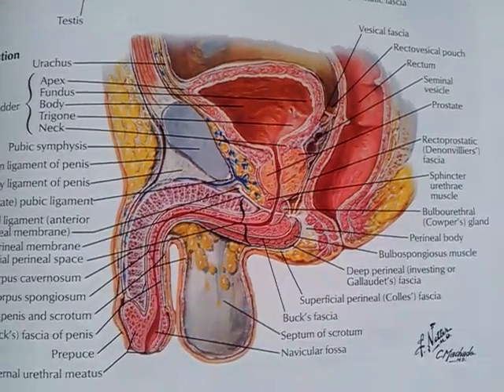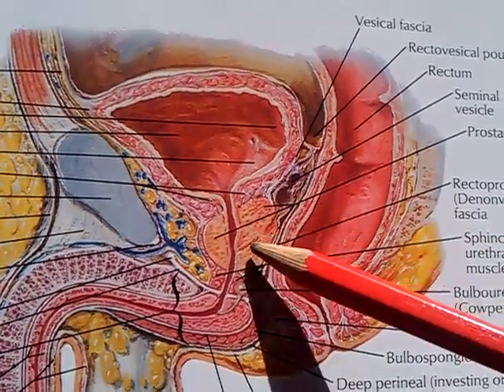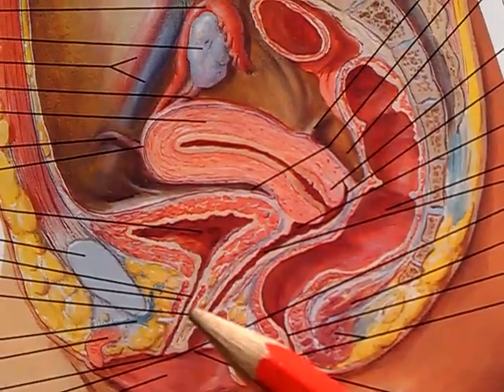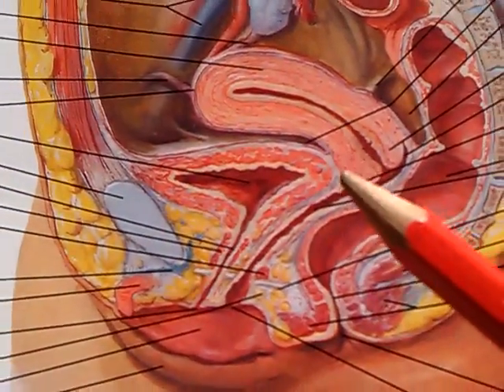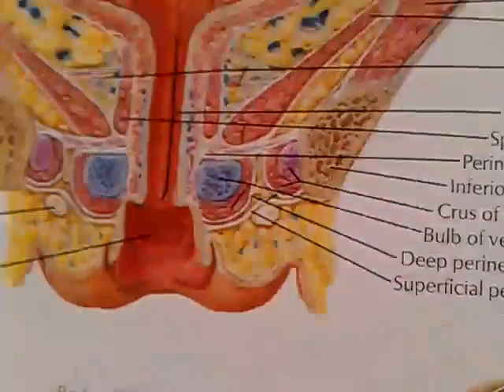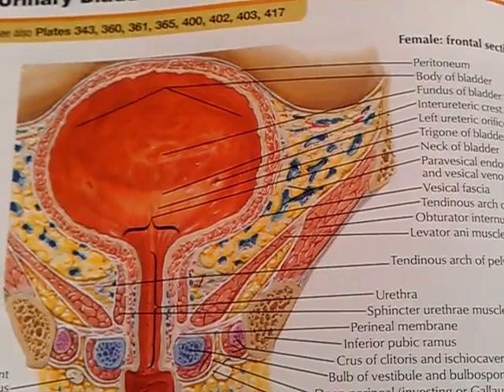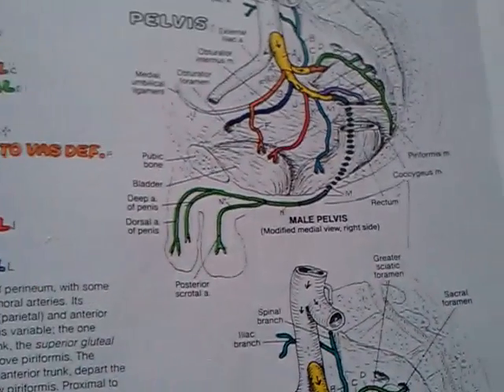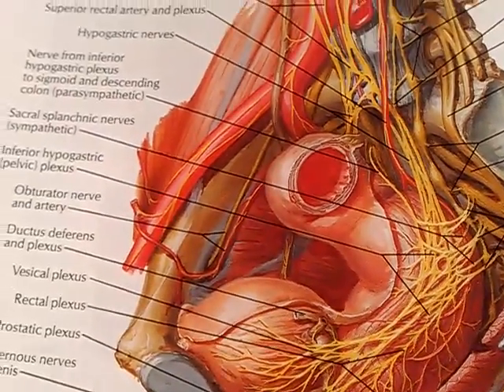67. Urinary bladder